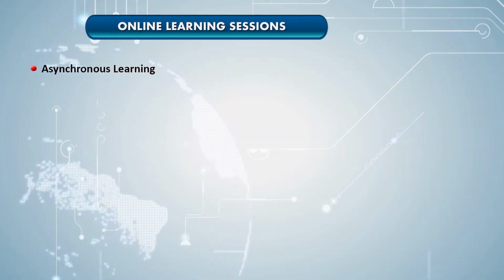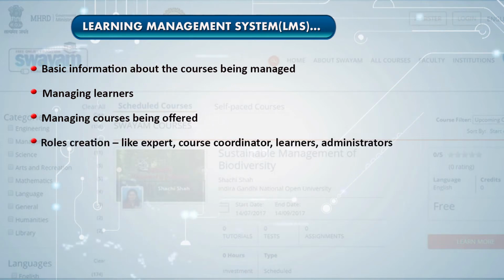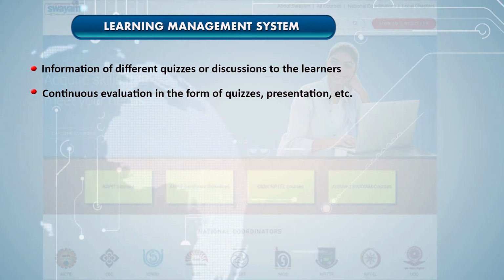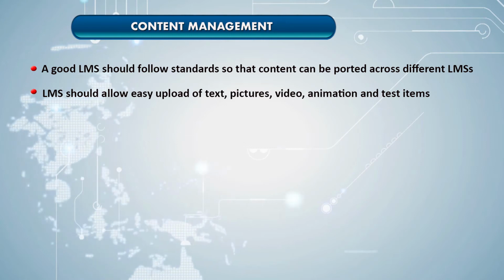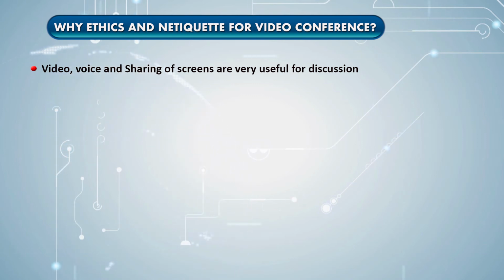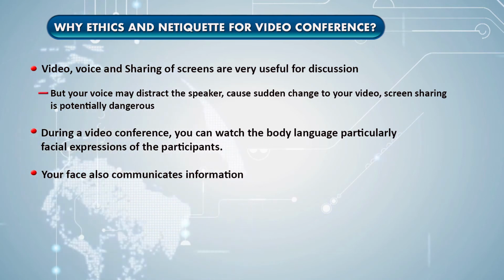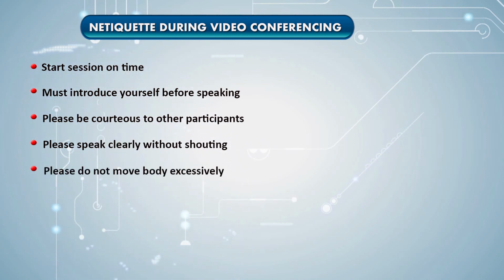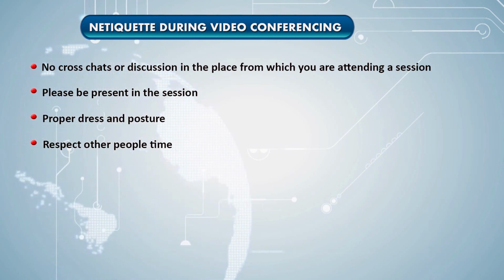Online Learning Sessions